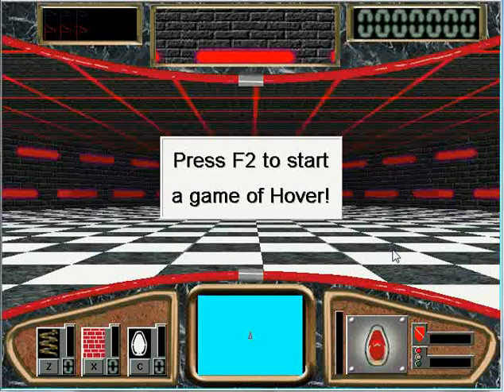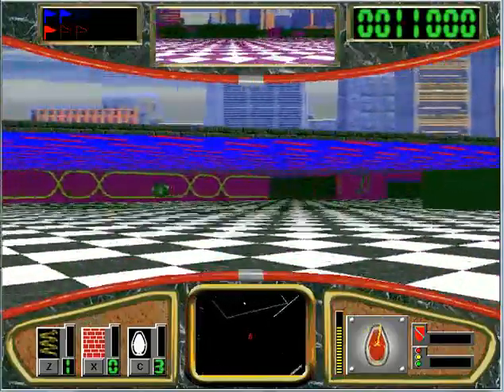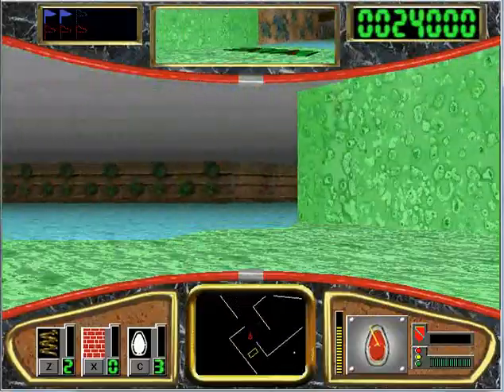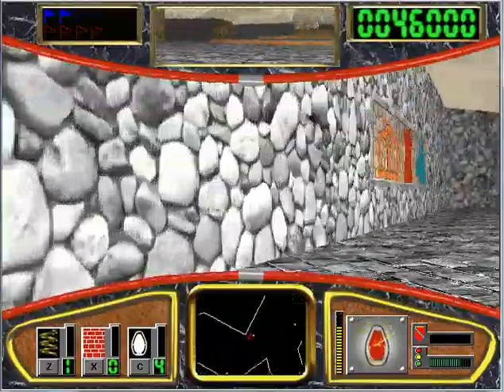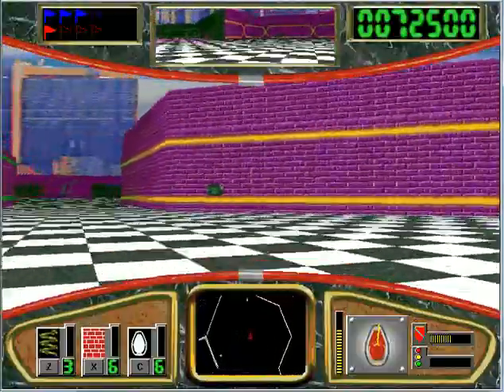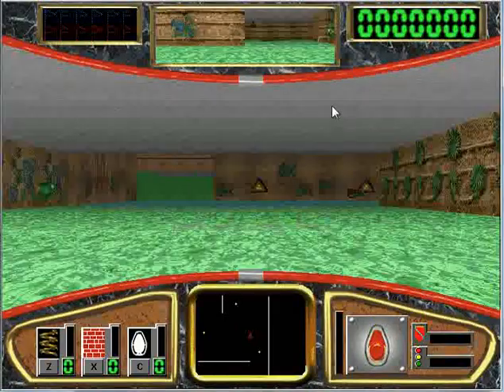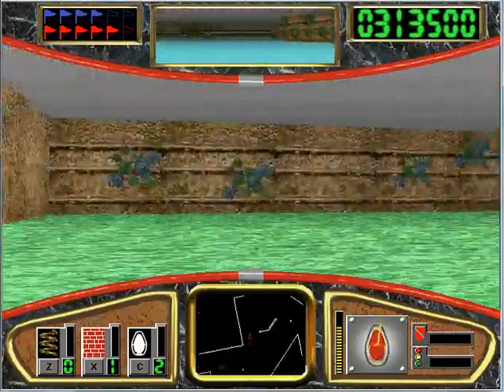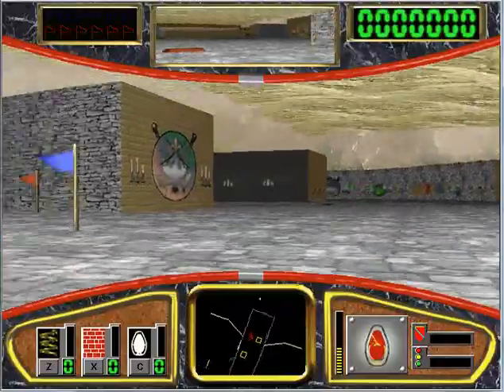Let's Play HOVER!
In this video, I play a game that most of you probably have never heard of. Hover! was for the OS of Windows 95, and was in with the disk that came with the computer. It was designed to show off the capabilities of this computer system. For a game made in 1995, for a home computer, it looks pretty nice.